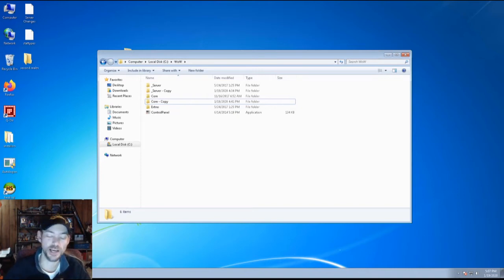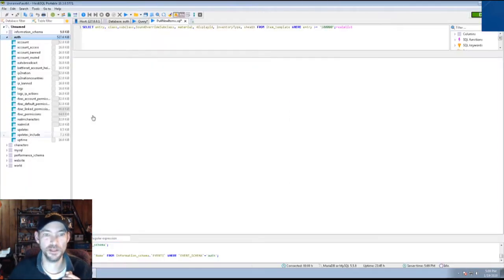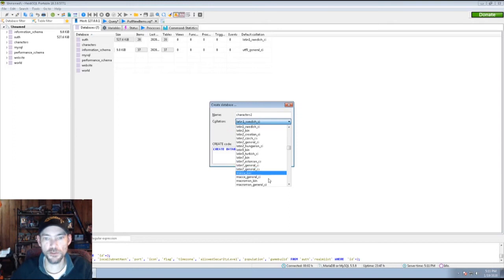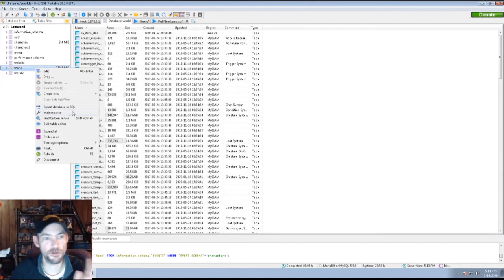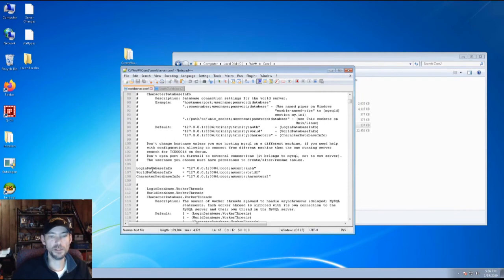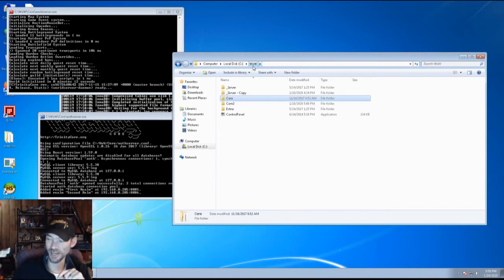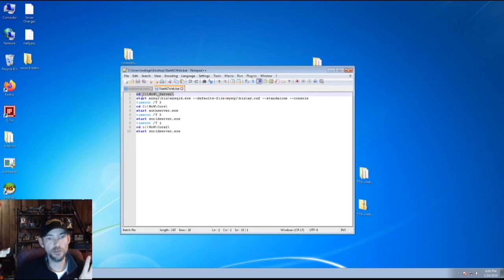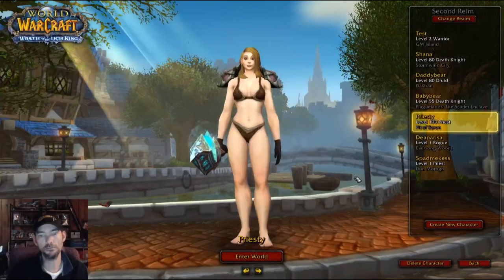WoW Private Server - Create a Second (or more) Realm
It's rather easy, just takes a bit of time to copy information.